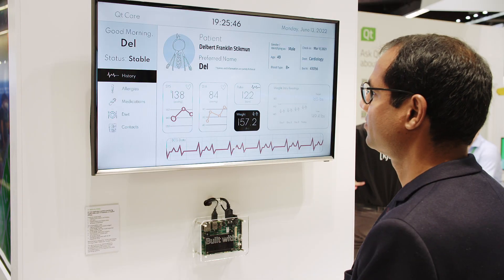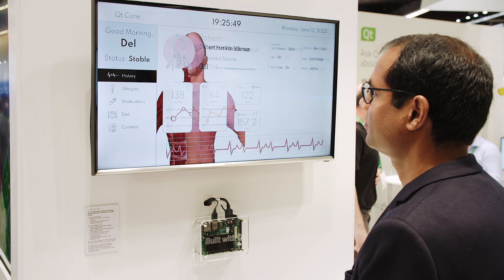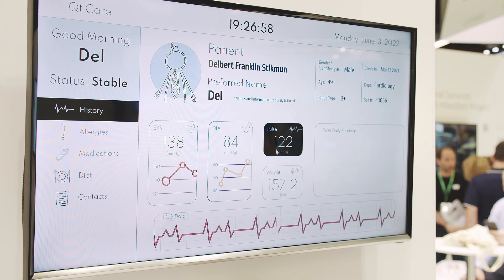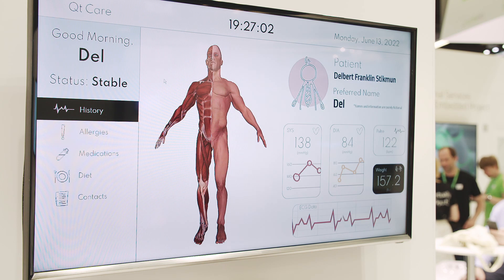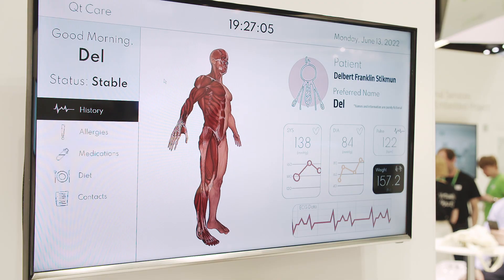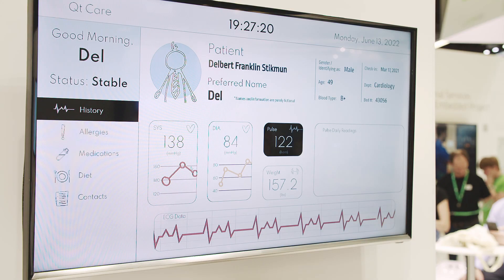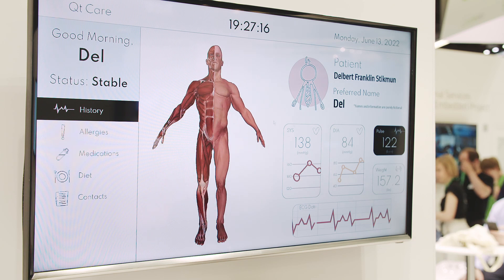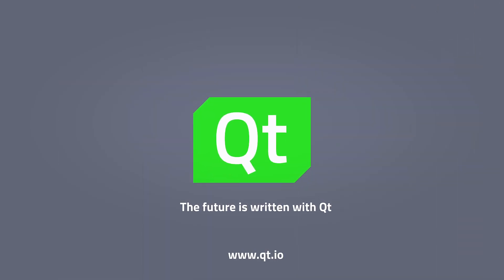Qt's super-safe medical device demo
Qt Pre-sales manager Amit Nainawat showcases a medical device demo at Embedded World 2022. The demo integrates 2D and 3D graphics and highlights how you can use the same codebase across different devices, and different modules popular in the medical industry, such as the Qt Safe Renderer, which fulfills medical safety standards.